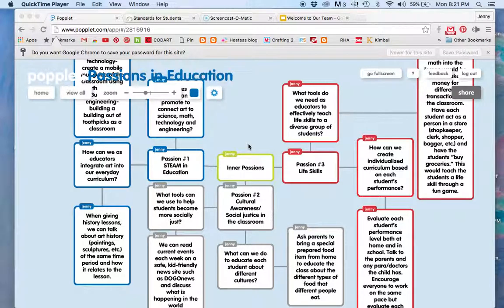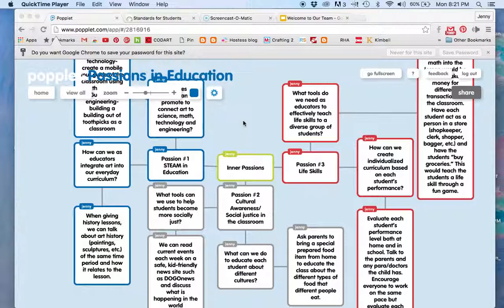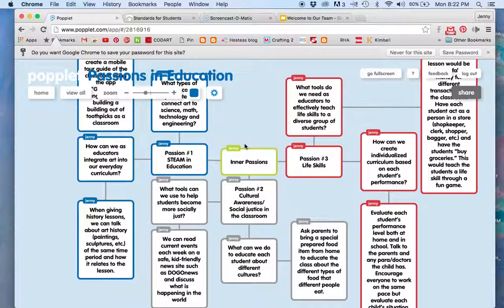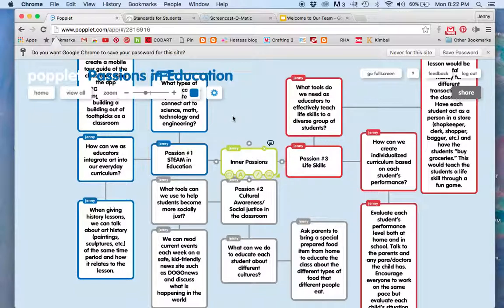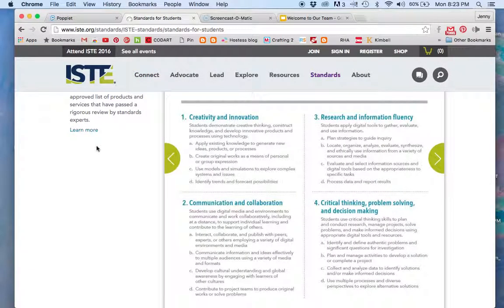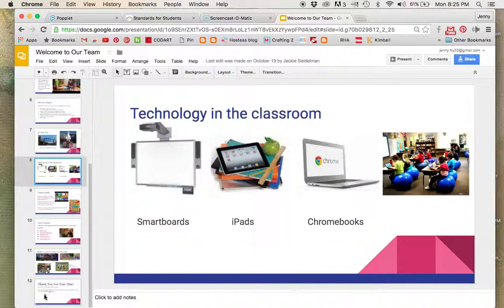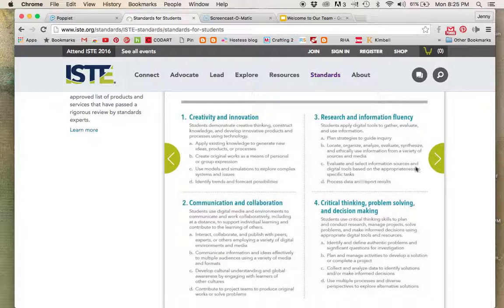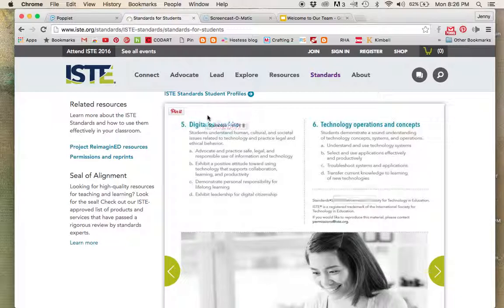JF Technology Showcase